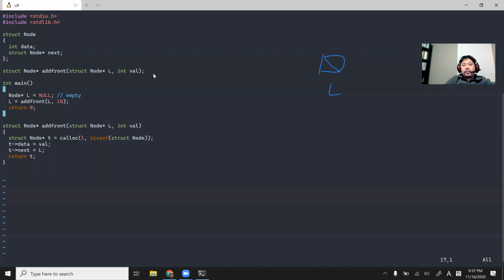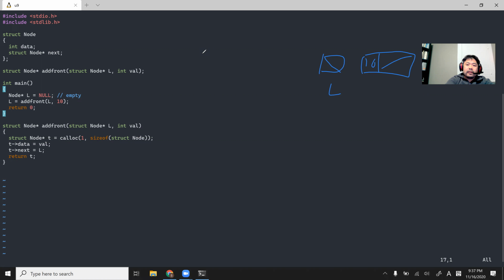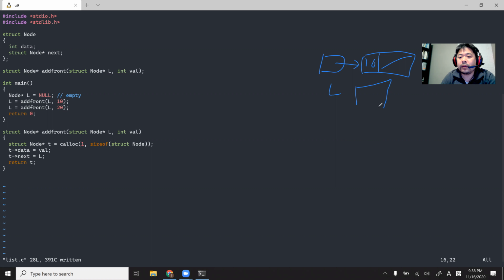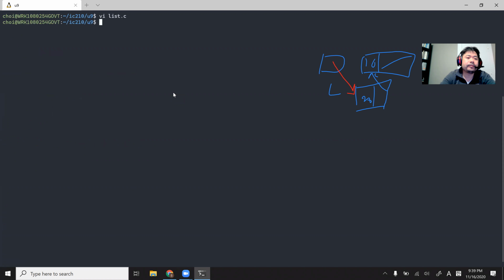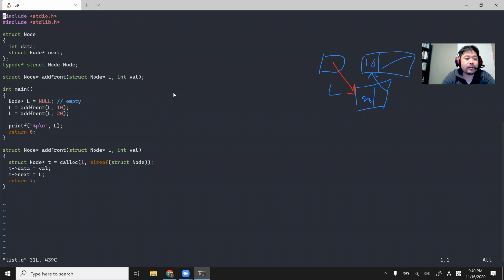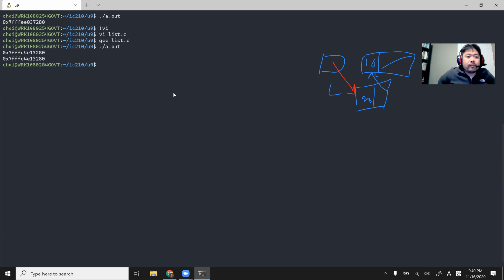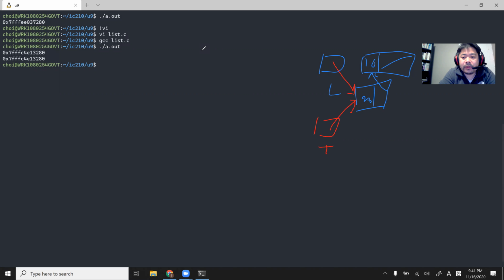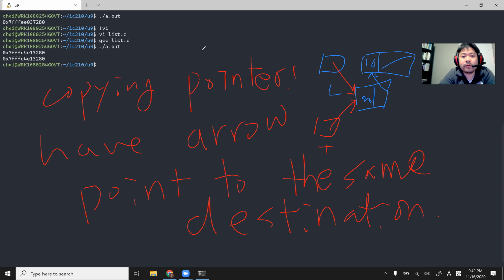IC210: Unit 9: Review -- copying a pointer